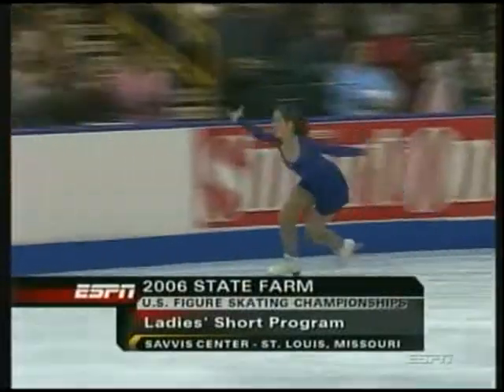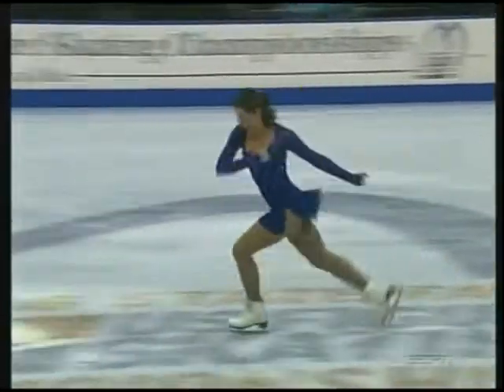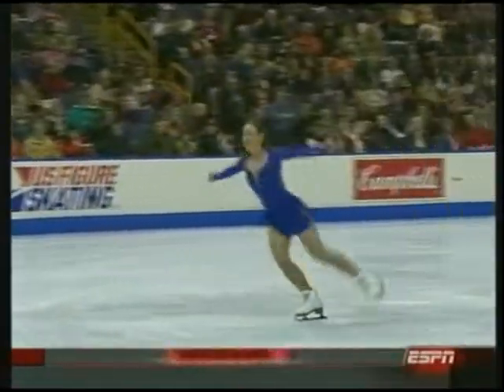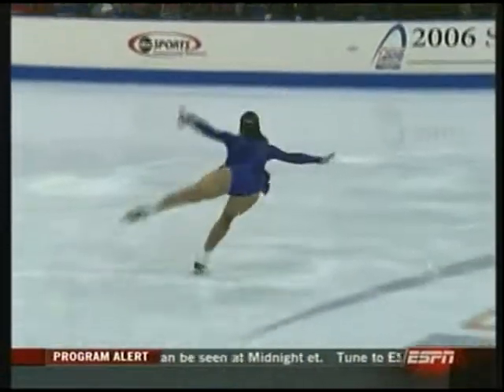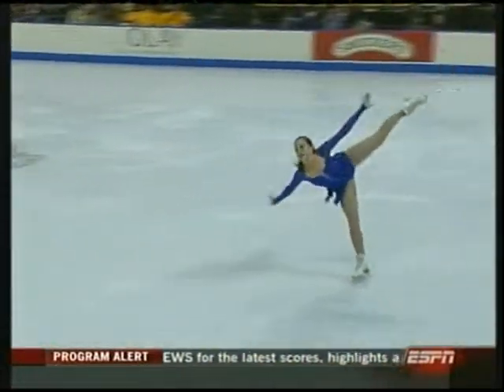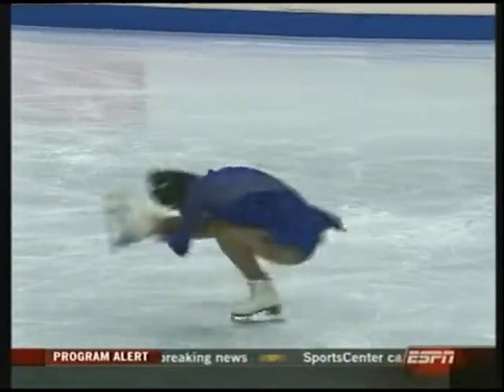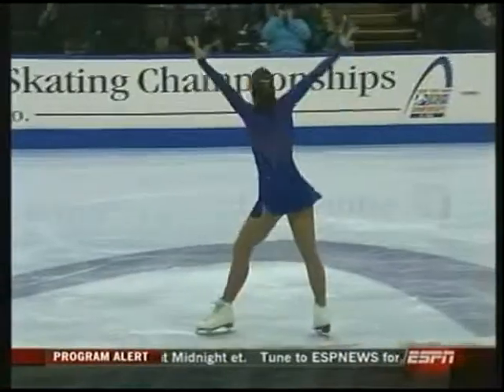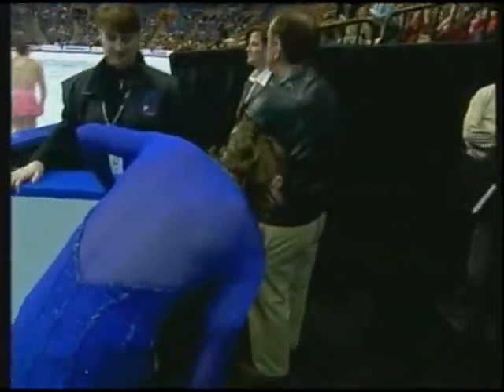E. HUGHES - 2006 US NATIONALS - SP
EMILY HUGHES - 2006 US NATIONALS - SP